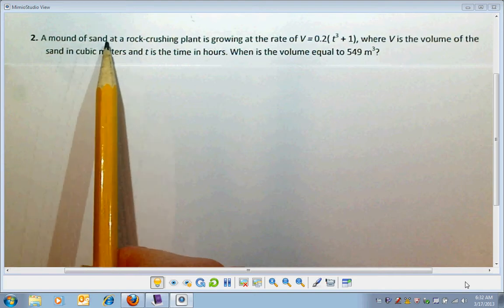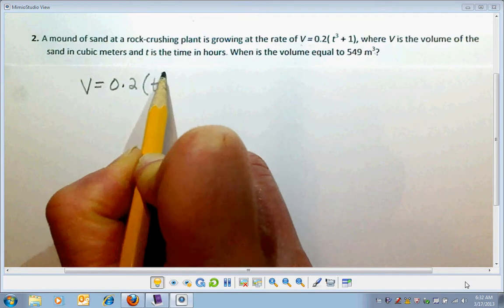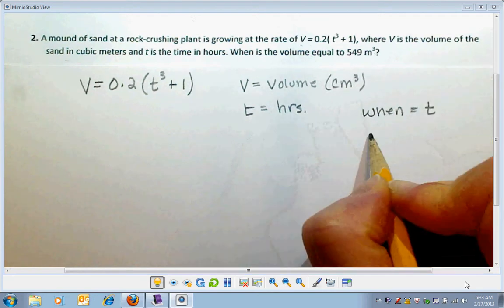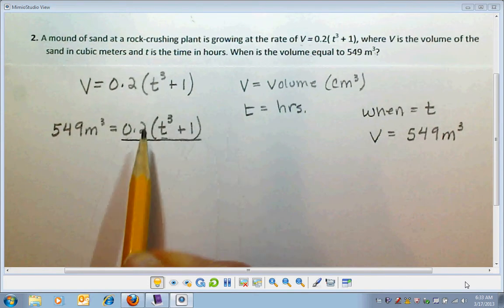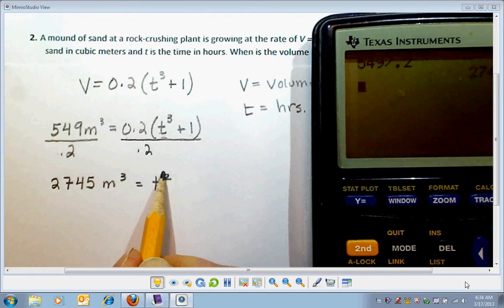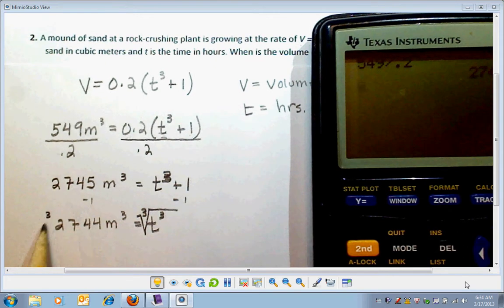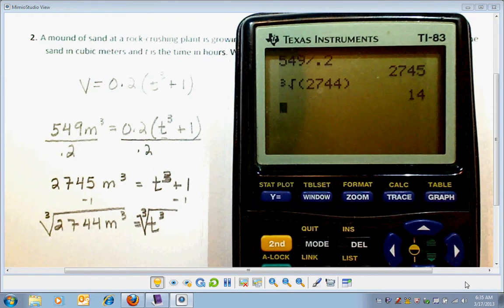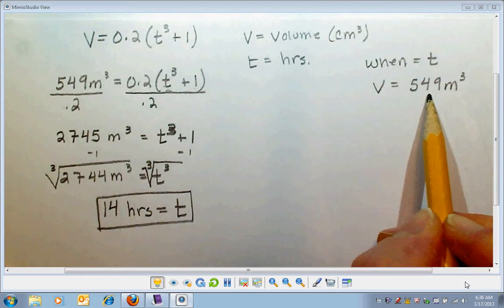U6 Applications 6.5 p2